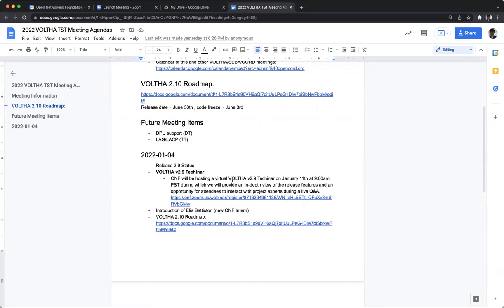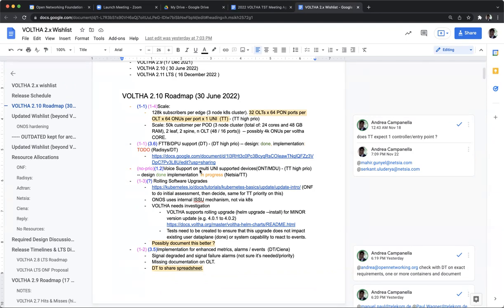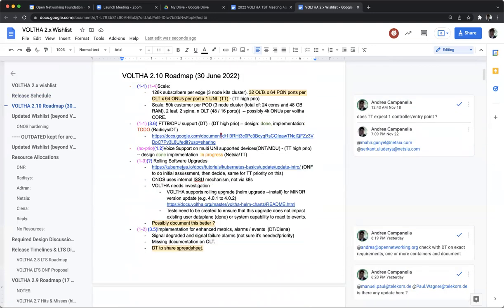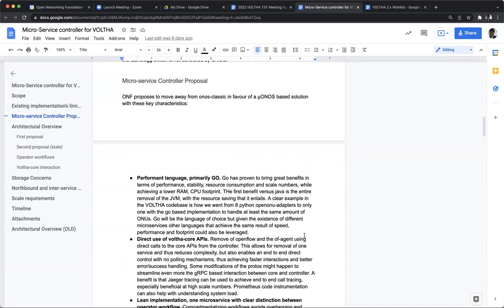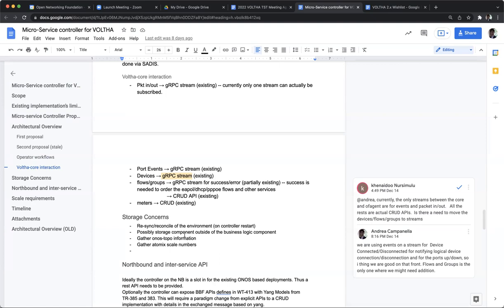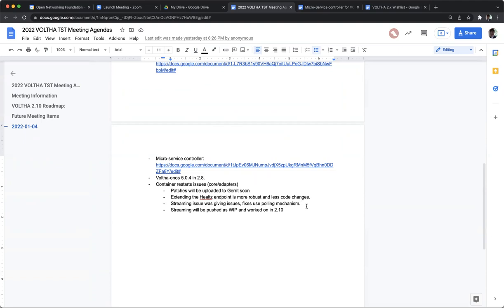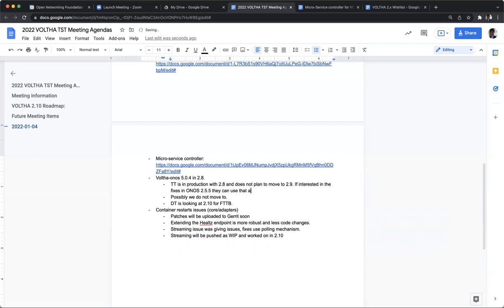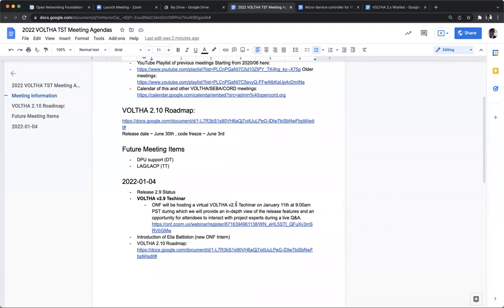2022-01-04 - vOLTHA TST